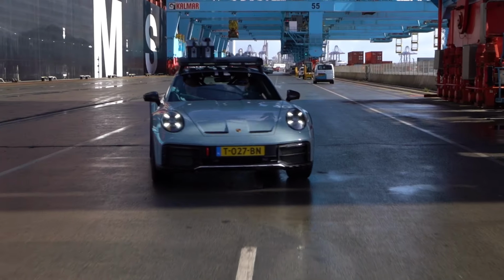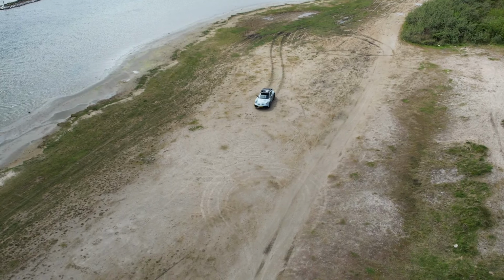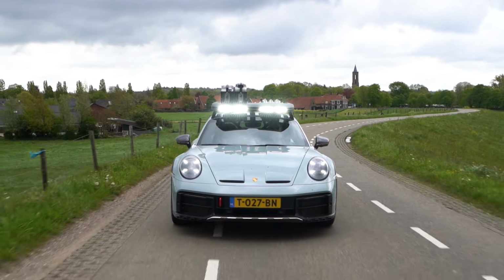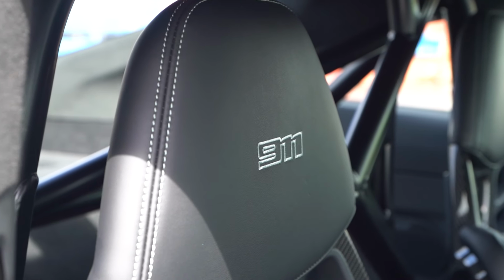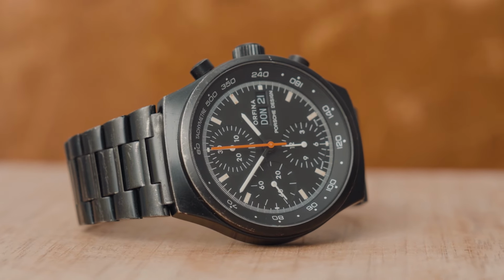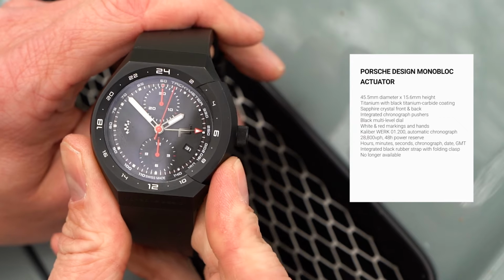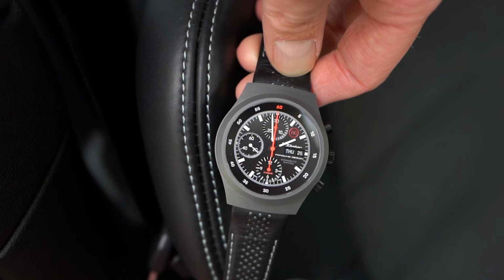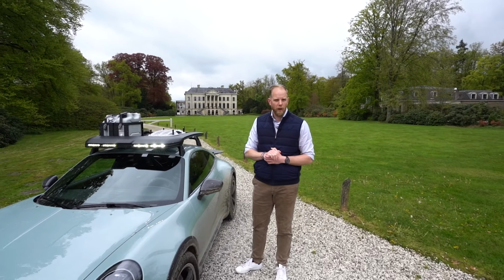REVIEW: A Week with the Porsche 911 Dakar and a Porsche Design Watch to Match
Today, for our latest video review, we have something truly special... Something a little bit larger than your average sports watch. We're about to review one of the coolest cars recently released by Porsche, the stunning 911-992 Dakar, and the Porsche Design Chronograph 1 to match.

You're probably asking yourself why this Porsche 911 Dakar review on MONOCHROME... We're a watch magazine, after all. But we're also true car fans and petrolheads and we all know that there's hardly a better match than cars and watches.

So here we are. For our latest watch review, covering the Porsche Design Chronograph 1 – 911 Dakar Edition, we're putting it to the test next to what inspired it, the Porsche 992 Dakar...

Filmed on a safe and closed set as instructed by and with permission of APM Terminals

00:00 Intro
00:58 The Porsche 911 Dakar
02:15 The Car
05:03 Porsche Design History
06:49 The PD Monobloc Actuator
07:35 The Chronograph 1 - 911 Dakar
09:12 Conclusion

for reviews, news, collector's insights, and more.